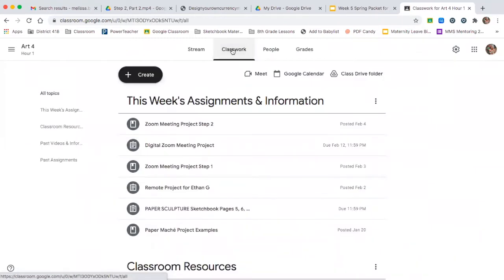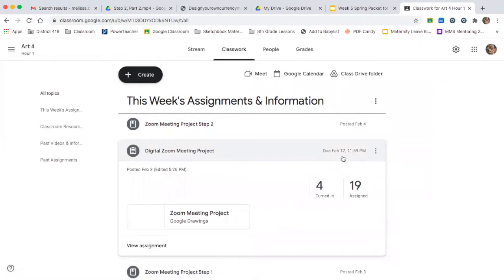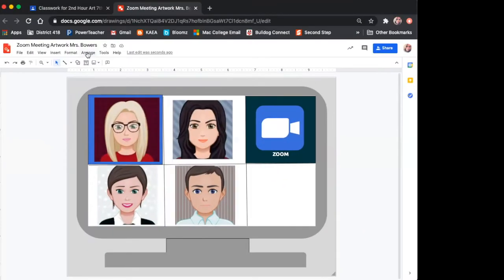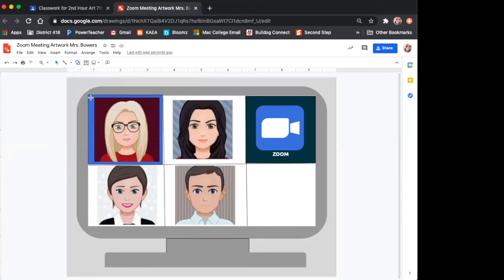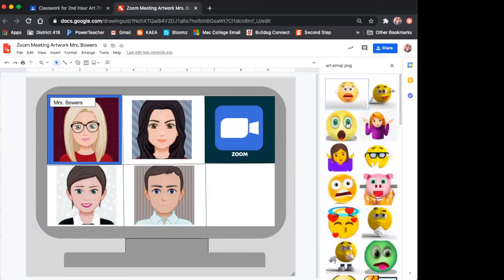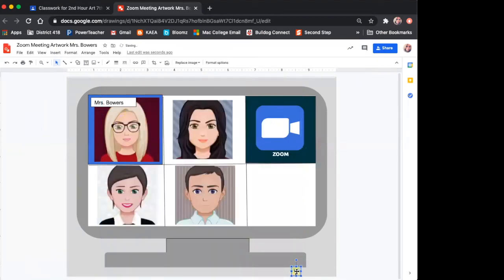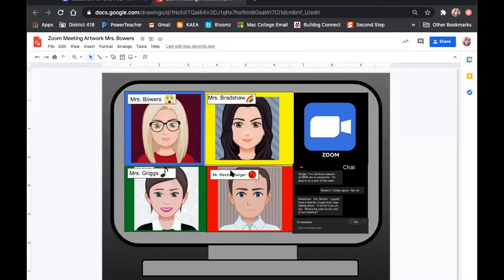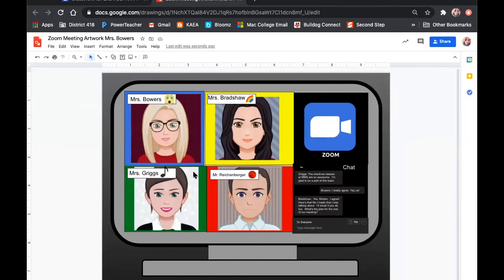Zoom Meeting Project Step 3